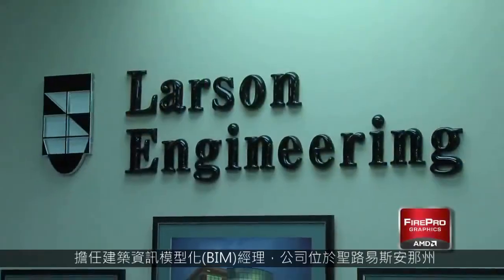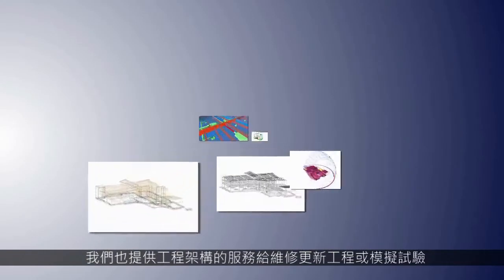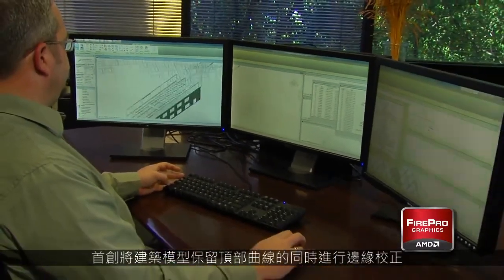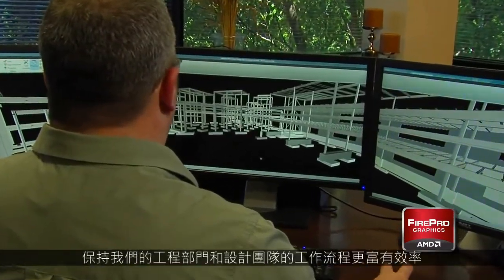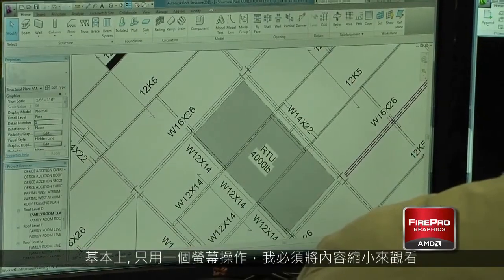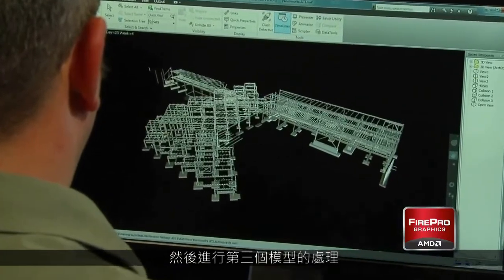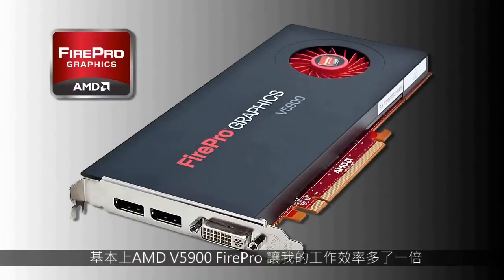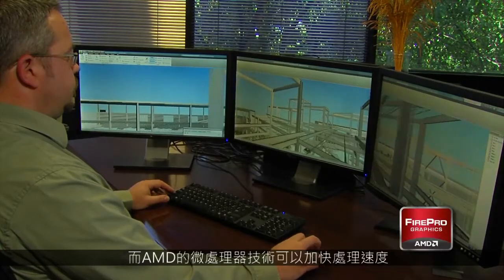BIM工程師不可或缺的萬能助手─藍寶科技PGS AMD FirePro V5900專業工作站繪圖卡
藍寶 與AMD 在2012年合作推出新的專業工作站級繪圖卡品牌，並成功推出AMD FirePro V7900, V5900等專業顯示卡。在此案例中，我們與美國的 Larson Engineering 合作。對建築工程師而言，AMD FirePro V5900 有效整合 BIM 工作流程、事倍功半。

藍寶 PGS (Professional Graphics Solution)提供各類工作站和專業客戶的專業顯示解決方案。 PGS 支援3D專業用戶的3D專業應用範圍。